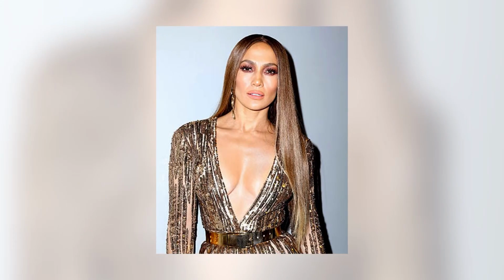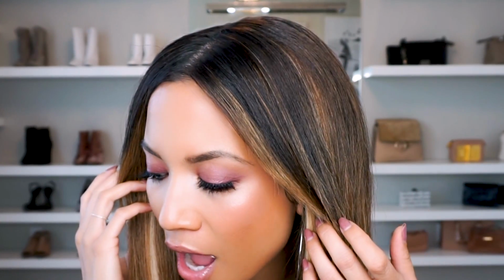JLO MAKEUP TUTORIAL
Hi my loves!!! Soooo over the years almost every day of my life, someone compares me to JLo! It used to kind of bother me because everyone wants to be their own person, but I thought, why not embrace it, she's clearly an amazing woman and not a bad person to be compared to! So for this week's video I chose one of my favorite recent looks of hers to re-create with the help of my good friend, glam artist Natalie Malchev! For this look we combined a couple of trends we're seeing on a lot of celebs at the moment...the use of bright but wearable color on the eyes, and long, super sleek and glossy hair!

About my channel: I'm Jessi and I started my channel because I'm obsessed with all things fashion and beauty... and I want to share it with you! Lots of exciting updates coming soon!

What else do you want to see on my channel?

XO,
Jessi